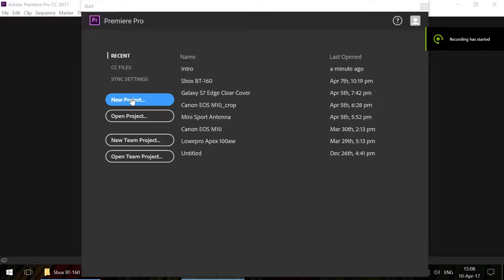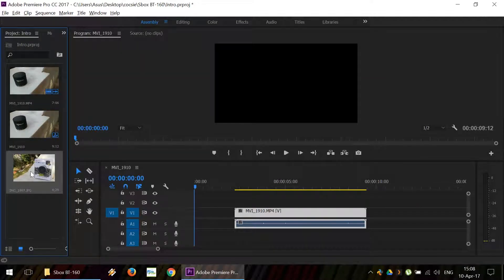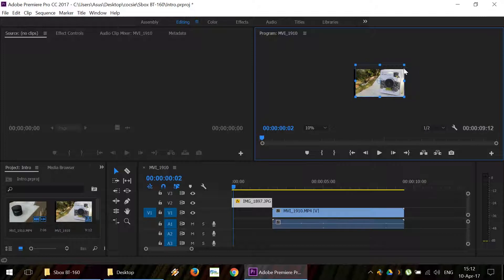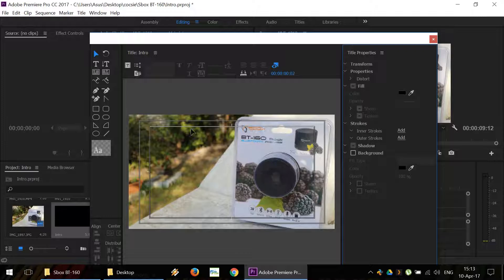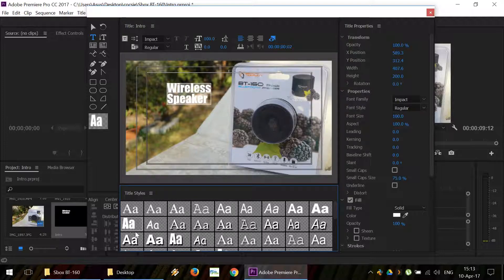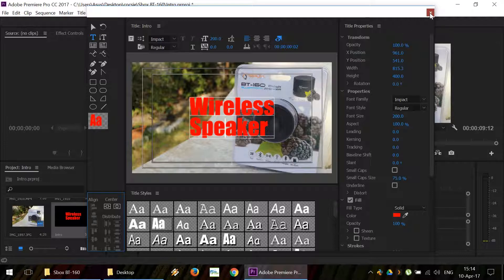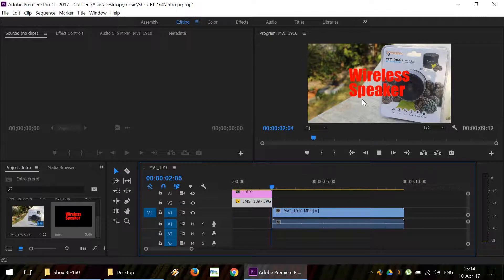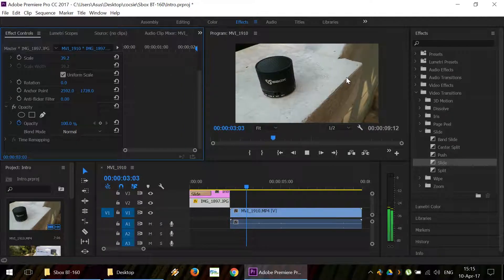QUICK Tutorial – Create a short intro in Adobe Premiere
Let me show you how to create a short intro for your YouTube clips in Adobe Premier in under three minutes.

In this tutorial we are going to make a simple animated title sequence for now where we're going to use some standard fonts that you already have available and a simple photo.

After adding the title and the photo, we are going to use the Effect Controls tab in Premiere to animate the intro, so it doesn't look very drab.